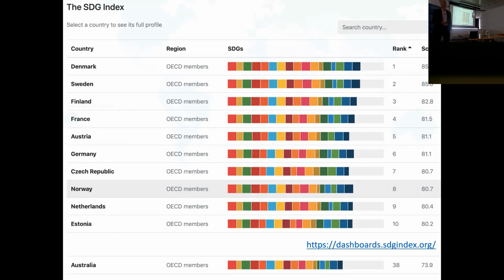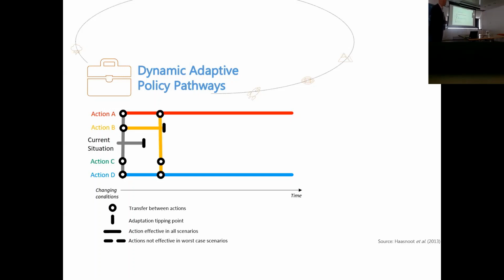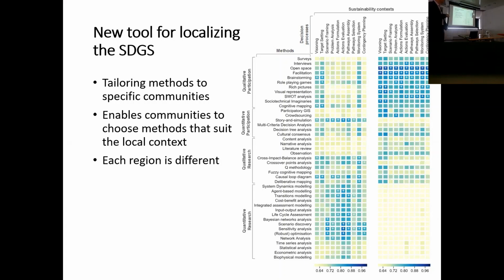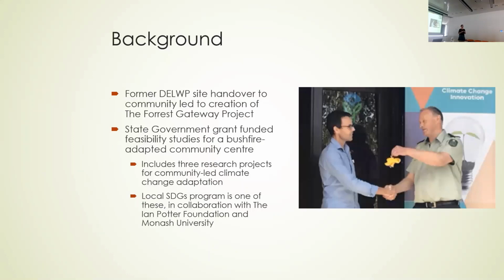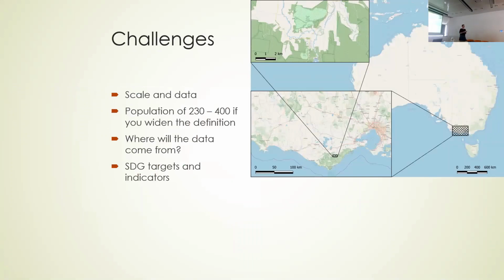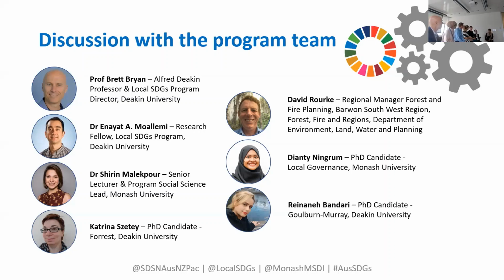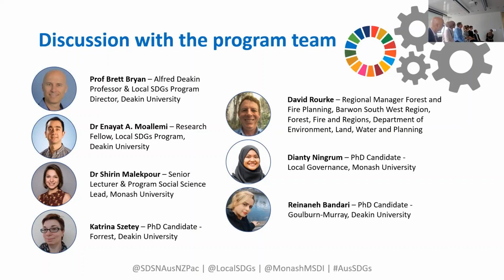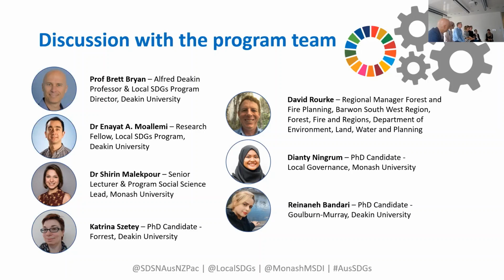SDGs in Action: The Local SDGs Program (full)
On 19 March 2020, SDSN AusNZPac, in partnership with the Local SDGs Program at Deakin University and the Monash Sustainable Development Institute, explored how this initiative is using the SDGs framework as a tool for building community resilience.
Program:

0:00:00 – Prof John Thwaites, Chair, SDSN Australia, NZ & Pacific and Monash Sustainable Development Institute: Welcome

0:06:40 – Prof Brett Bryan, Alfred Deakin Professor & Local SDGs Program Director, Deakin University – Overview of program and research team perspective

0:32:25 – Katrina Szetey, PhD Candidate, Deakin University, on behalf of the community representatives: Community perspective

0:45:00 – David Rourke, Regional Manager Forest and Fire Planning, Barwon South West Region, Forest, Fire and Regions, Department of Environment, Land, Water and Planning (DELWP): State Government perspective

0:52:35 – Discussion with the Local SDGs Program team

1:39:00 – Prof John Thwaites, Chair, SDSN Australia, NZ & Pacific and Monash Sustainable Development Institute – Closing remarks